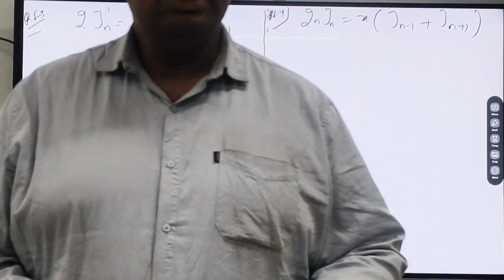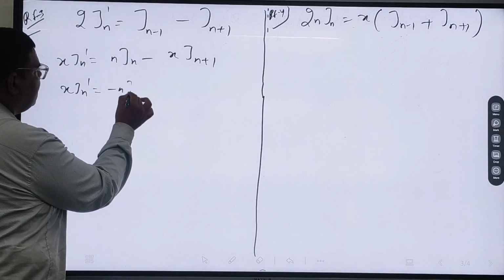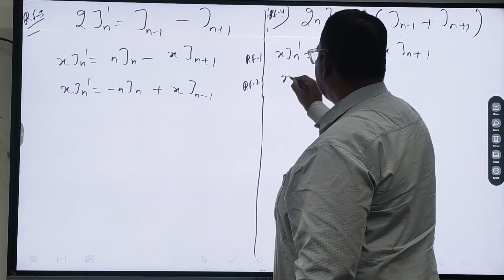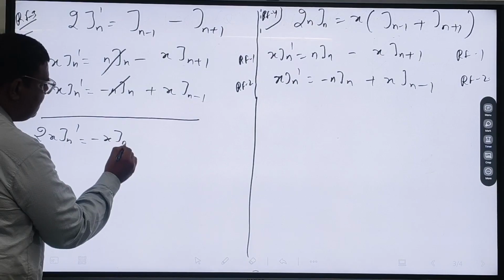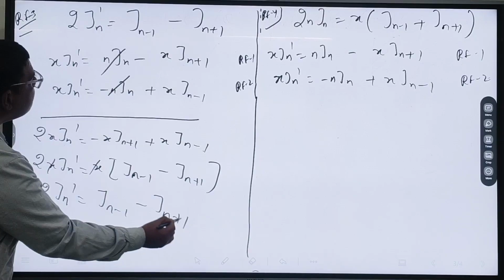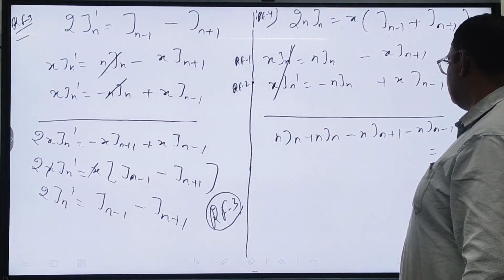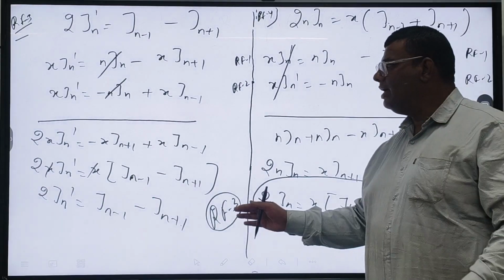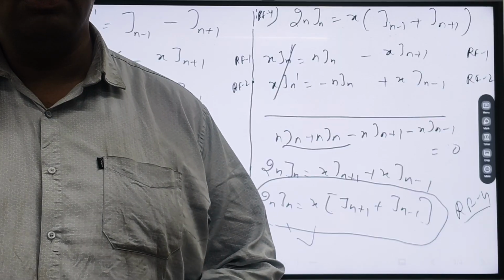Special functions: Bessel's Functions: Recurrence formula 3 and 4